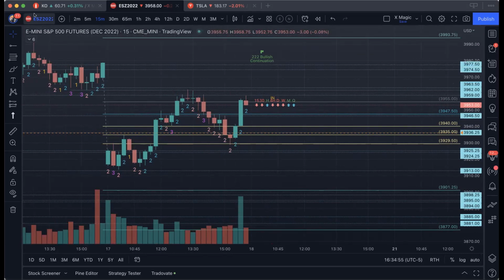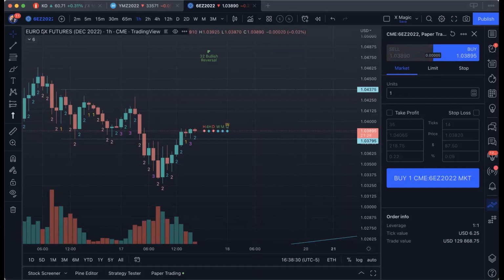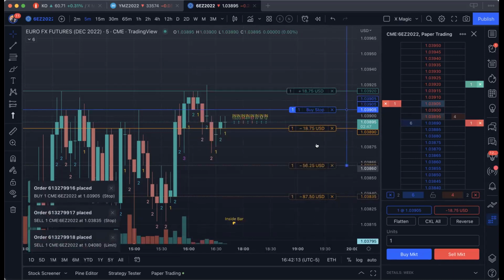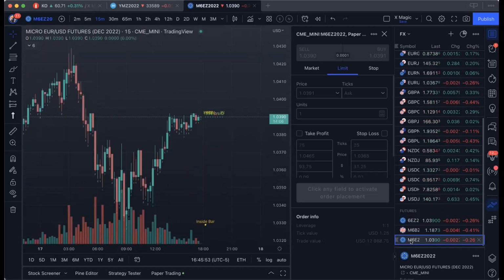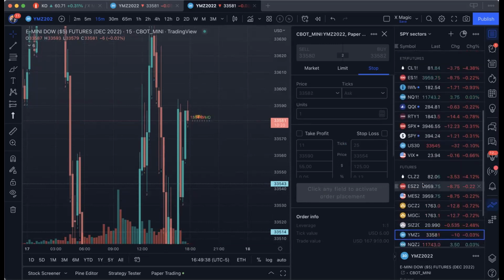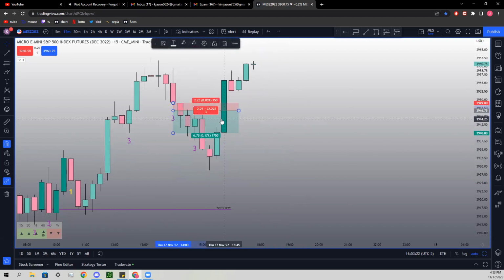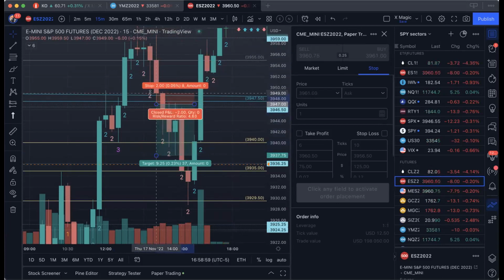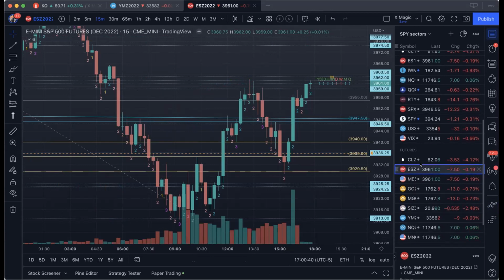Futures trading overview and trading futures on tradingview tutorial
Hello everyone! Here is the replay for those who missed the live session :)

Futures trading is not as scary as you think ;)

How to work with me:
(If you are a member of my discord, please ask about the member discount prior to booking!)